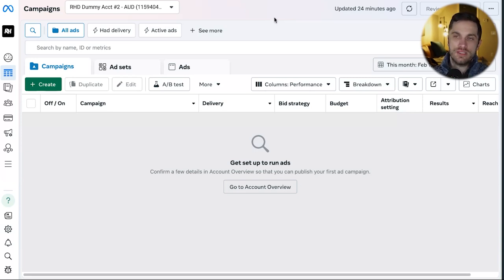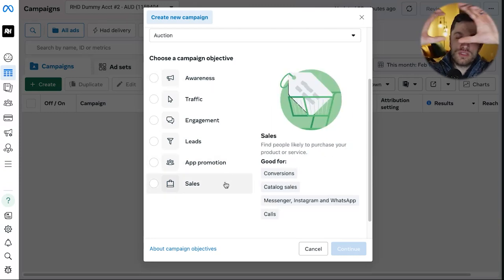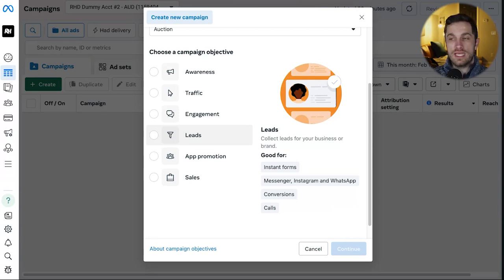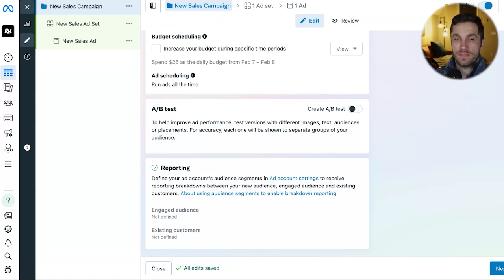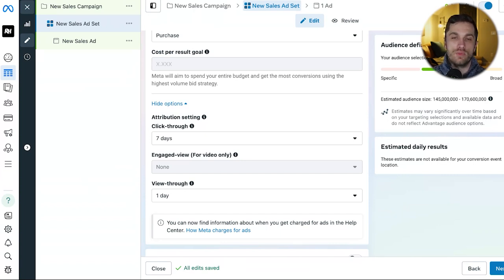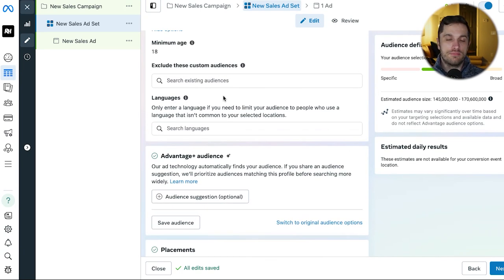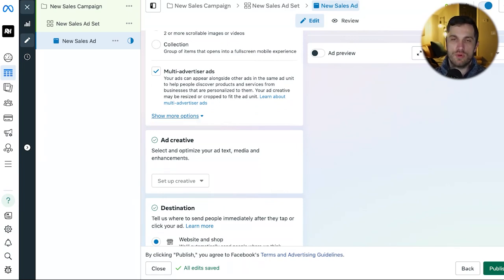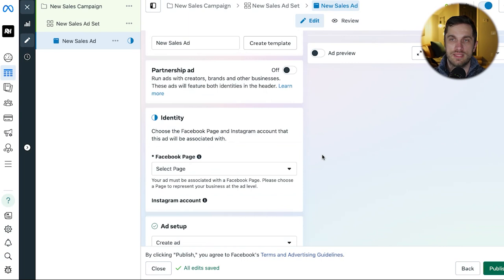Every Meta Ads Setting Explained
In this video I explain every Meta Ads setting and how to use them effectively.

I walk you through campaign objectives, audience targeting, budget optimization, and ad placements.

You’ll learn how to adjust bidding strategies, optimize for conversions, and make the most of Meta’s advanced ad settings.

If you want to run successful Facebook and Instagram ads, understanding these settings is essential.